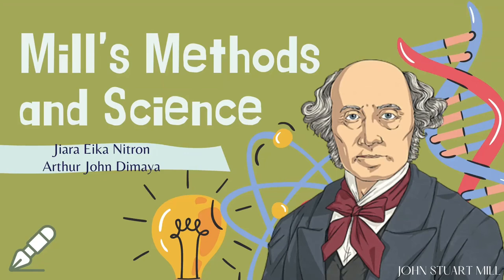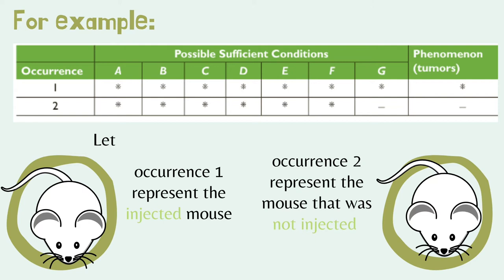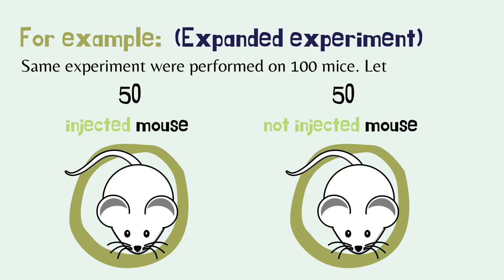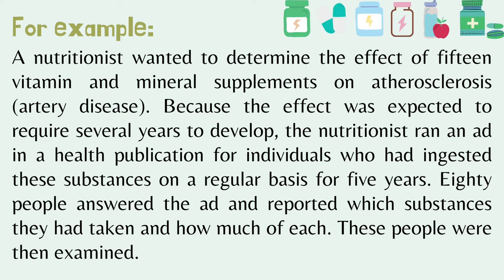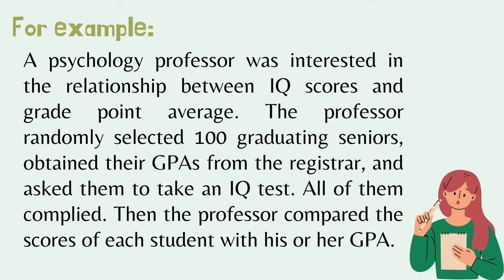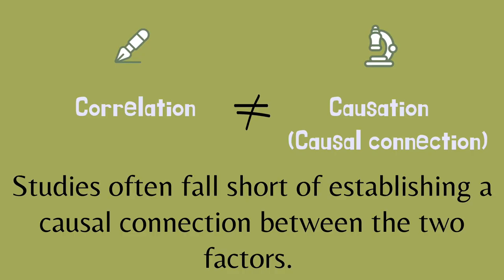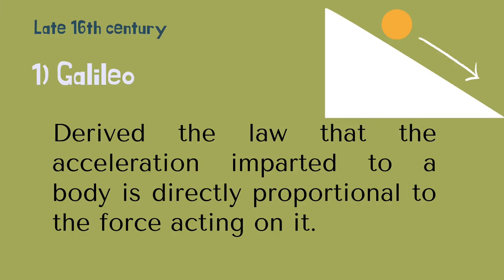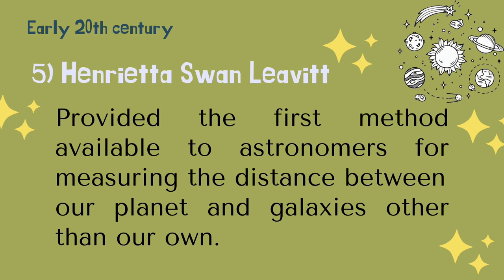Mill's Methods and Science - Inductive Reasoning (Philo 11)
Philosophy 11 Chapter 9 - Induction Reasoning
9.2 Mill's Five Methods and Science